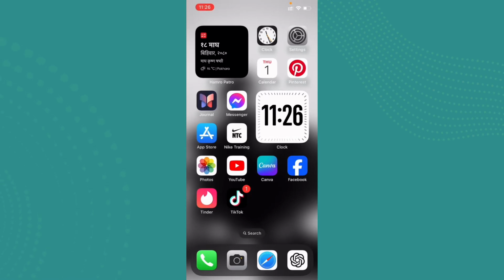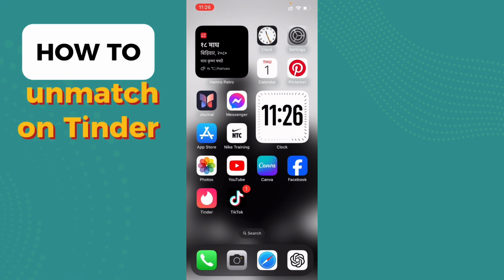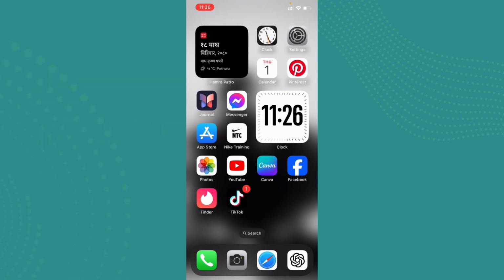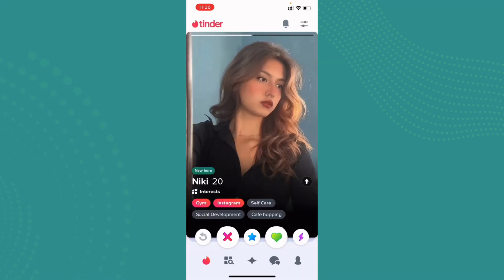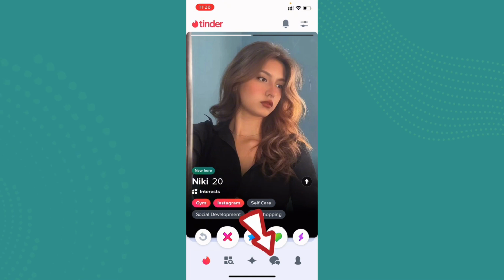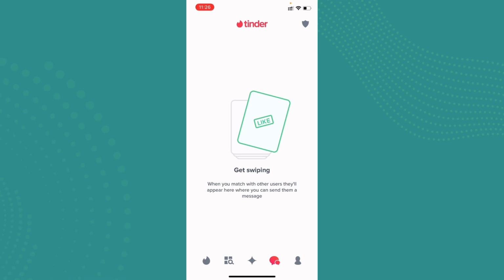How to Unmatch on Tinder? (EASY!!) | Unmatch Someone on Tinder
Accidentally swiped right? Feeling the post-match blues? Don't worry, unmatching on Tinder is easier than you think!
In this quick and helpful guide, we'll walk you through the process of gracefully exiting a Tinder match, step-by-step, on both Android and iOS. Whether you realized you're not compatible, experienced inappropriate behavior, or simply want a clean slate, this video has you covered.